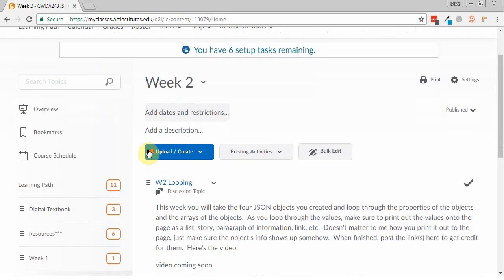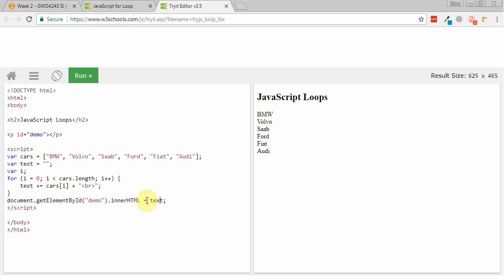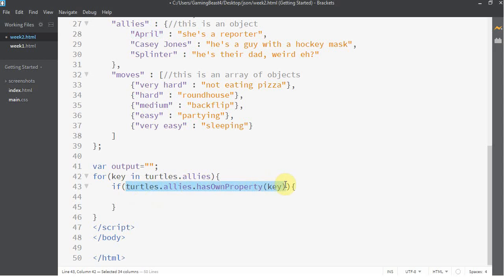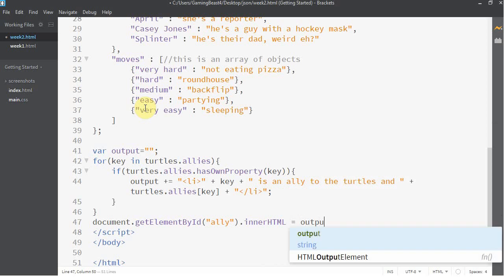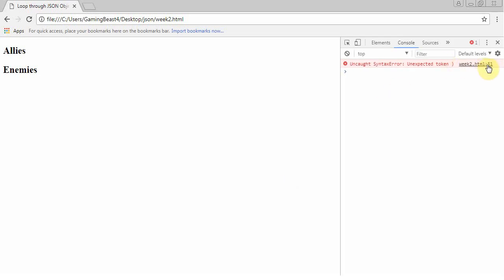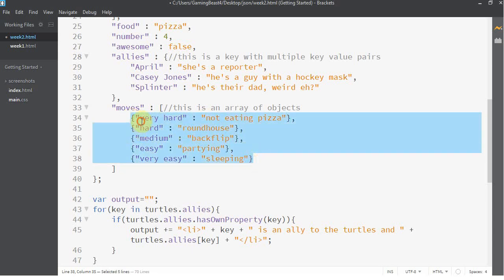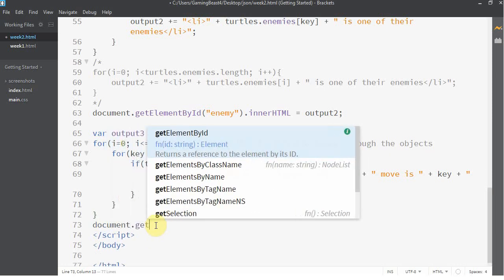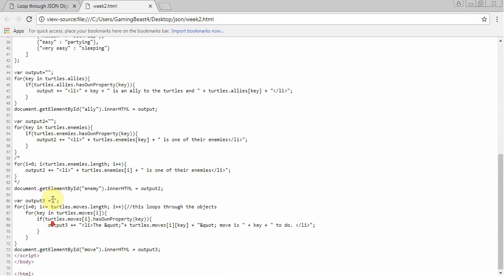Week 2 - Looping Through Objects and Key/Value Pairs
This video shows how to loop through key/value pairs and objects.  Yay!